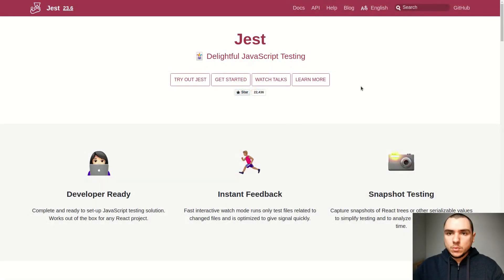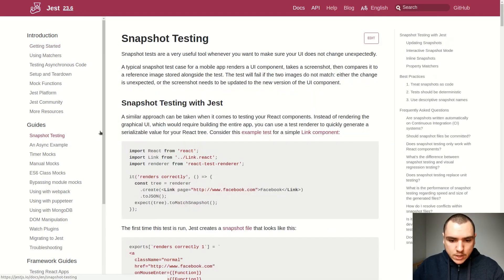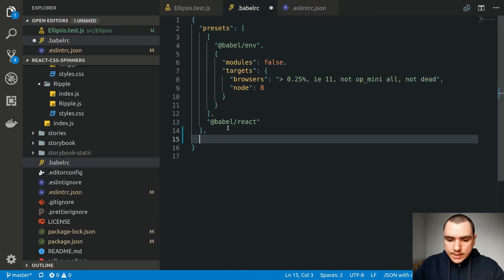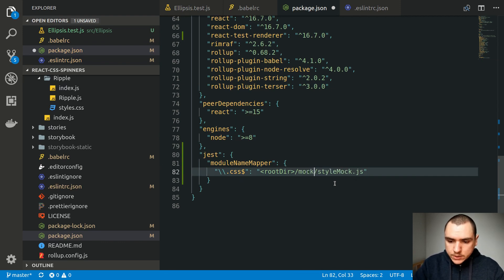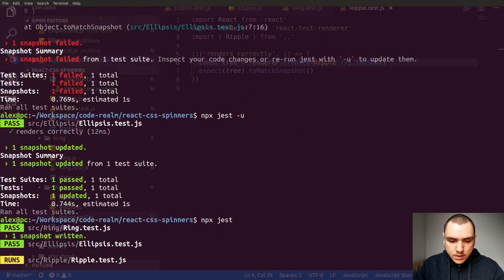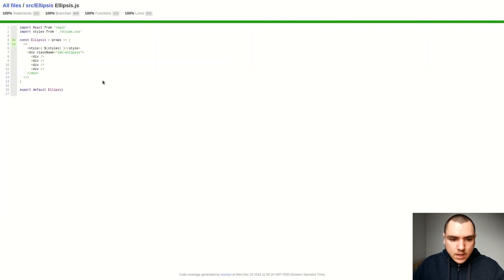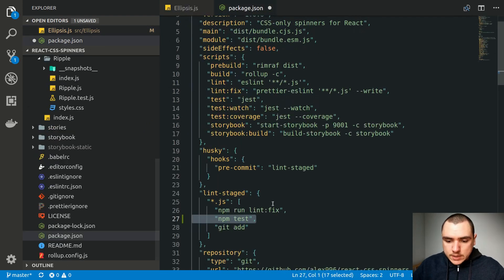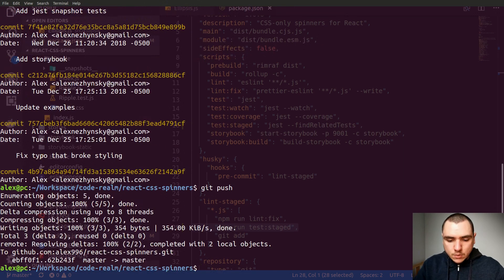Build a Modern JS Project - #10 Snapshot Tests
Now that we have a handful of React components, it's about time to test them. Since they are nothing more than pure functions, they are perfect candidates for TDD, but because they were the first ones to get added along with the build process, we can give them a pass this time. In general, it's worthwhile to start with the test case (or story, if tests are integrated in Storybook) first, and move on to the implementation second.

At this stage, our spinners don't contain any business logic and only exist in one state. Later on, we might expose props such as size or color to allow customizing their state. For the time being, we can still test the markup (HTML) and styling (CSS) of each spinner. This is a perfect opportunity to apply snapshot testing with Jest

We'll start off by capturing the markup and mocking the styles Since we integrated Storybook, we could also use storyshots which play very nicely with stories Though, since this didn't occur to me at the time, I'm thinking of doing a follow up where we test out both the markup and the styling associated with each spinner. Let me know if this is something you'd be interested to see.

Jest is trivial to get started with, but you'll notice the run times go up as the test suite grows in size. If you want to set up a pre-commit hook, your best bet is to pass --findRelatedTests option, so Jest only runs the tests directly affected by the changes in the commit